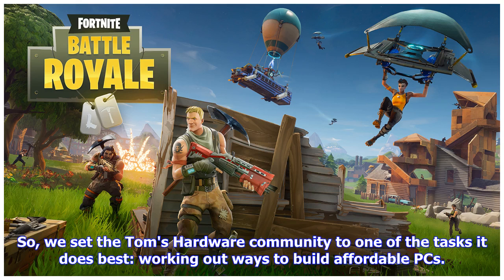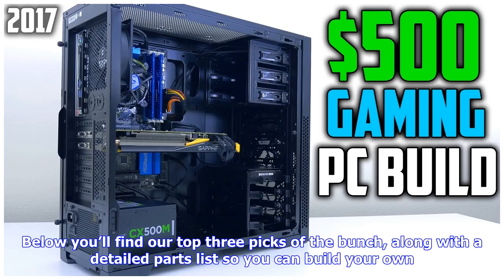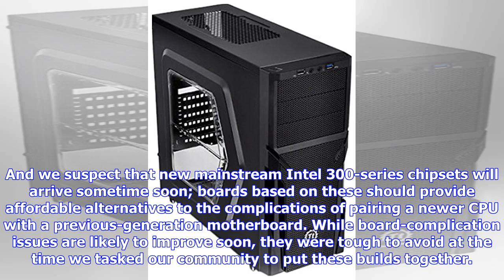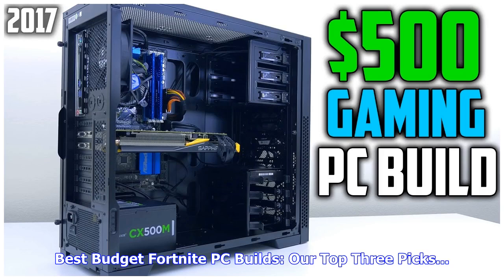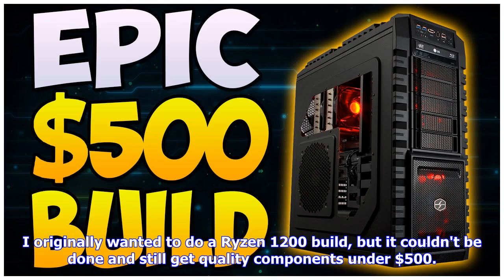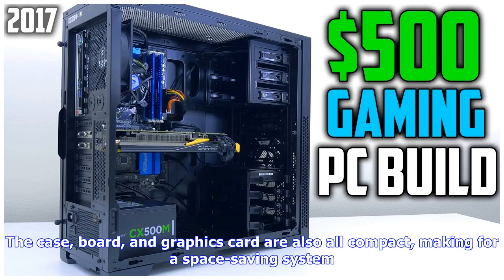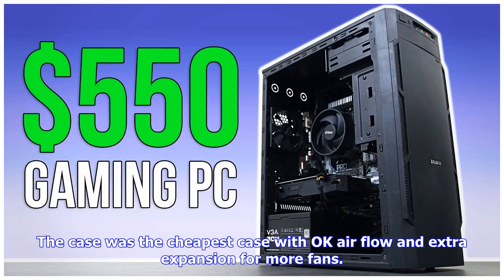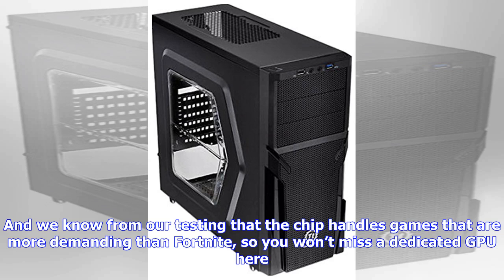Breaking News | 3 Under-$500 PC Builds for Playing Games Like Fortnite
It’s a tough time to be a PC builder or a PC gamer. In case you haven’t noticed, midrange-to-high-end graphics cards are selling for hundreds more than their MSRPs—if you can find them in stock at all. And other high-end components are surprisingly expensive, as well, due to demands from cryptocurrency mining (among other factors). As much as we hate to admit it, we haven't seen a grimmer time to build a high-end gaming PC for decades. That makes Fortnite the right game at the right time for our...